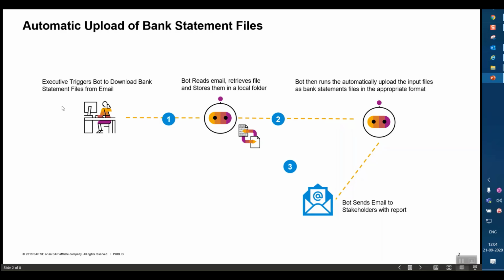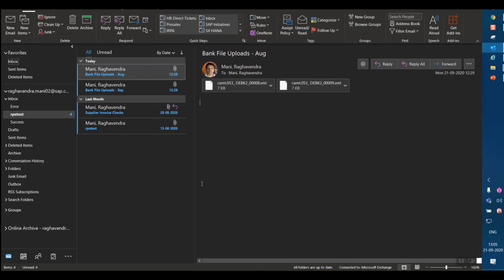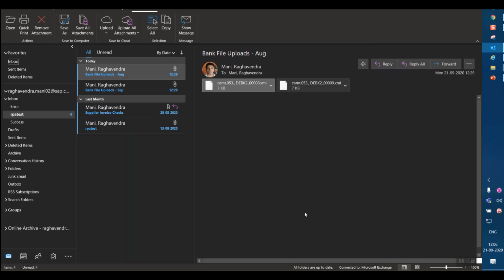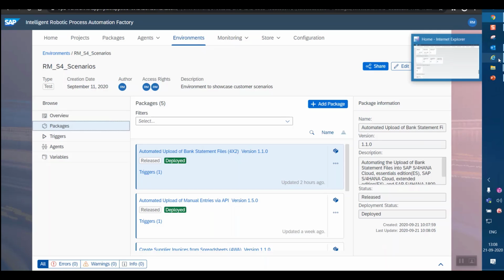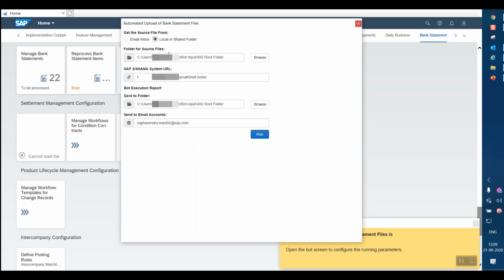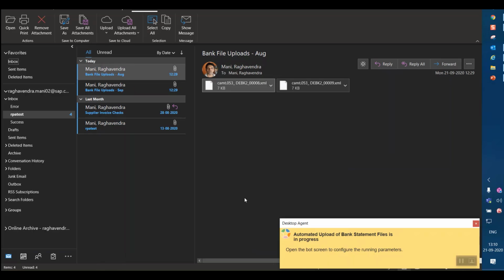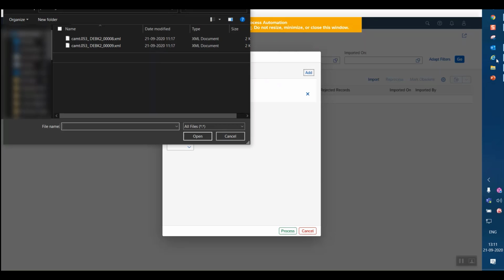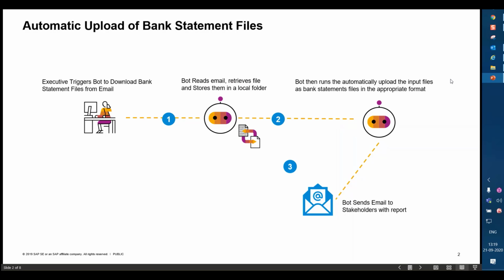SAP Intelligent RPA Bot Demo: Automatic Upload of Bank Statement Files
With SAP Intelligent RPA, put digital process automation to work, and empower your workforce.